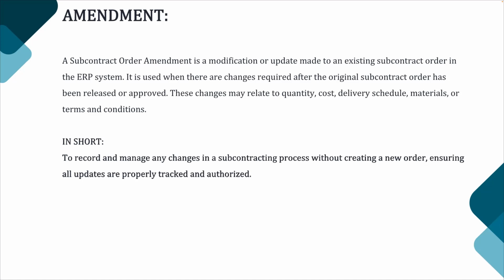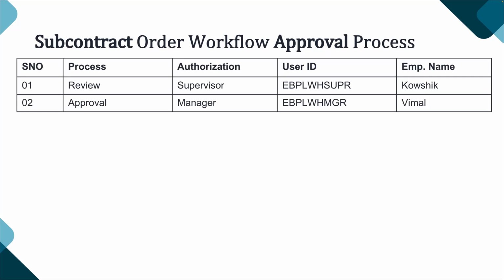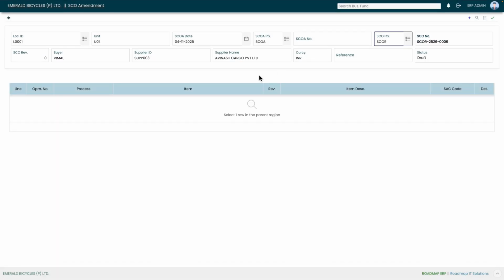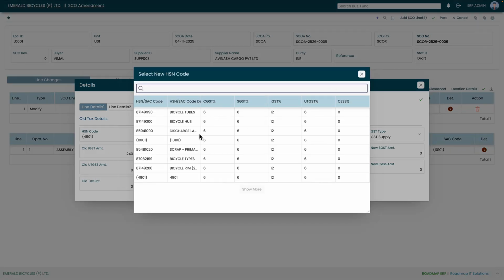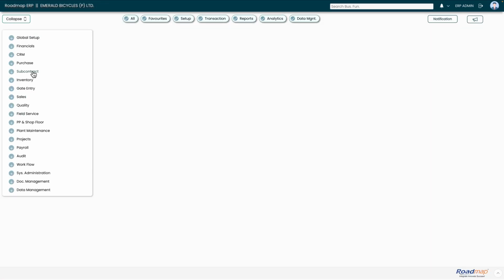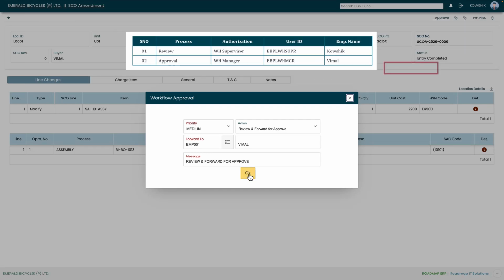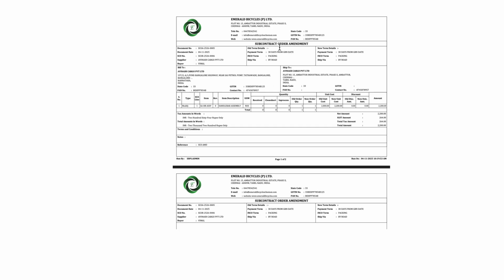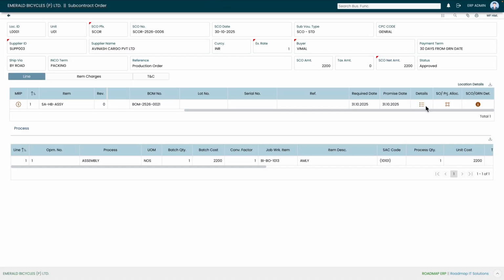How to do amend at subcontract Order?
This step-by-step tutorial will guide you through modifying subcontract orders, adjusting quantities, and closing them efficiently, ensuring accurate procurement and production records. Perfect for procurement teams, production managers, and ERP users handling subcontracted jobs.

What you’ll learn:
 ✅ How to amend subcontract orders for changes in quantity or details
 ✅ Step-by-step process to close or short a subcontract order in ERP
 ✅ Tips for accurate subcontract management and record keeping
 ✅ How to maintain error-free production and procurement documentation

Simplify your subcontract order management and maintain accurate ERP records with this practical tutorial!